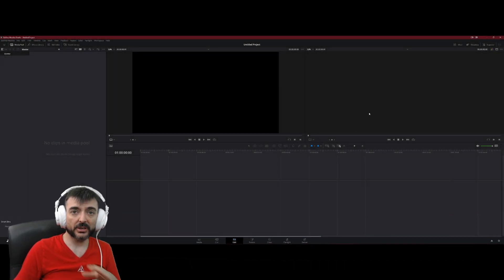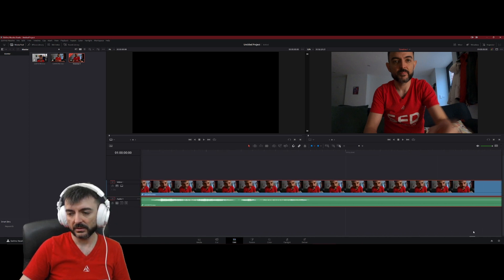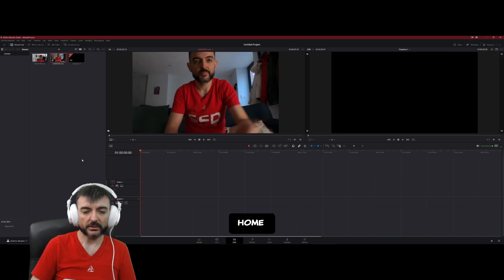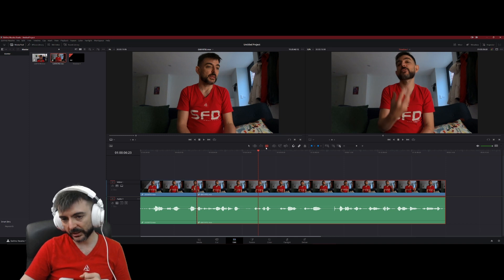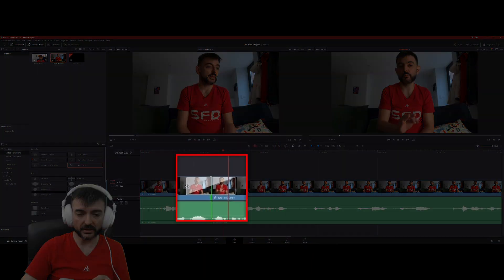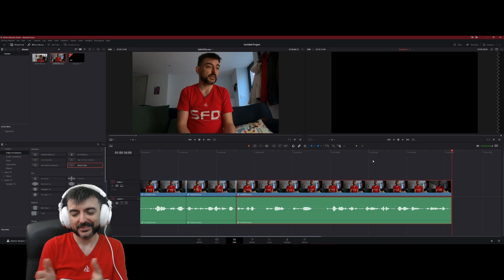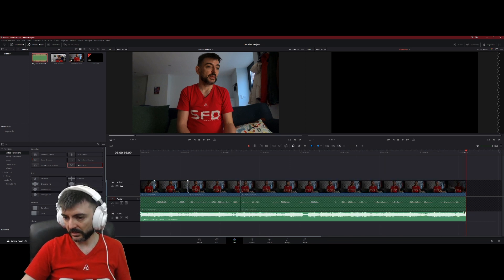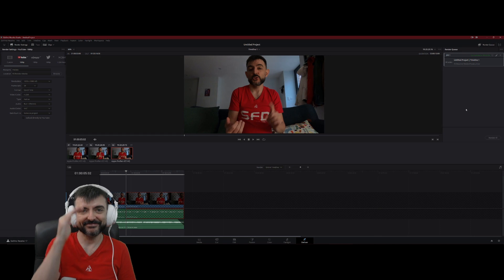How to get started with DaVinci Resolve!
Member of TENZERO Stream team!